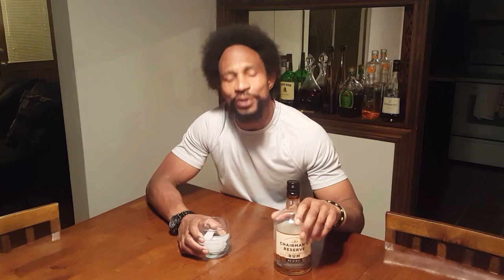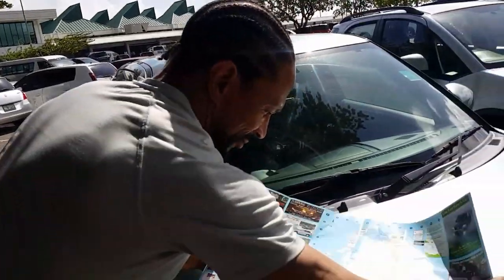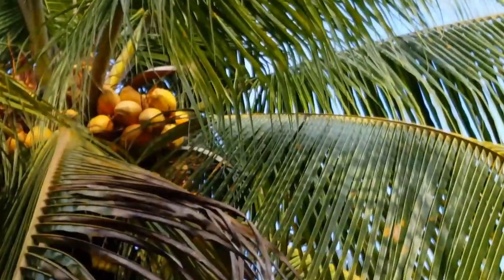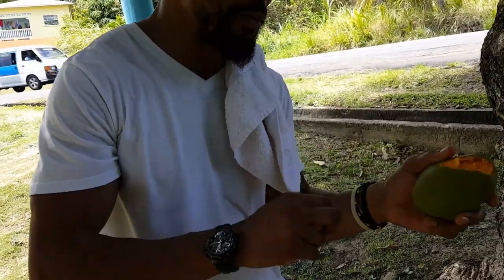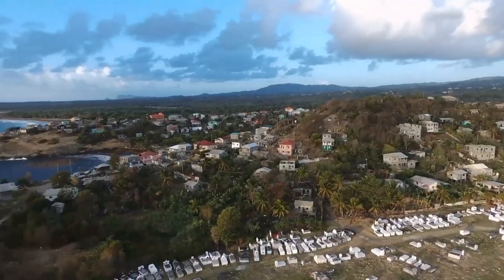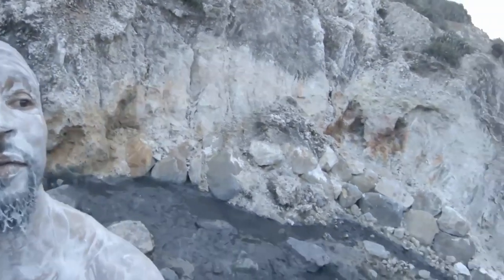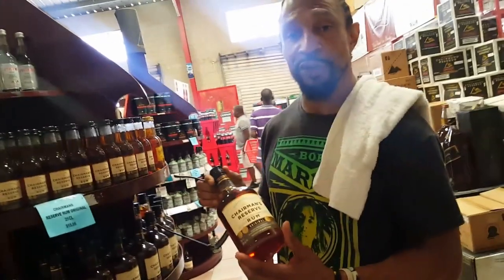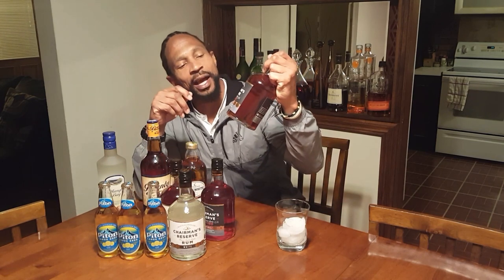Tennis Pro Rico Gore - A Moment in Time with ReekG #17 (St. Lucia, WEST INDIES)